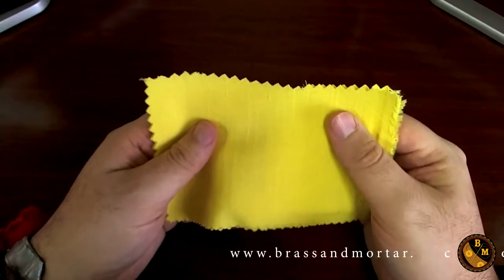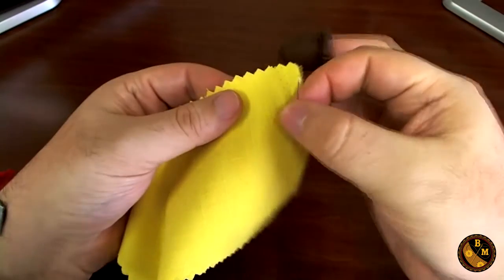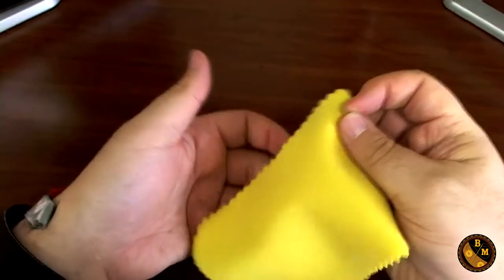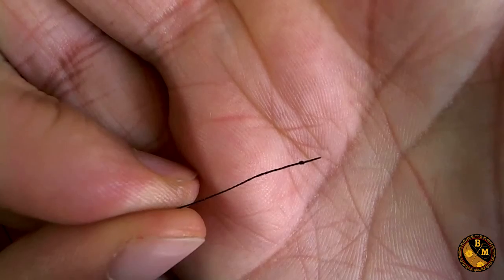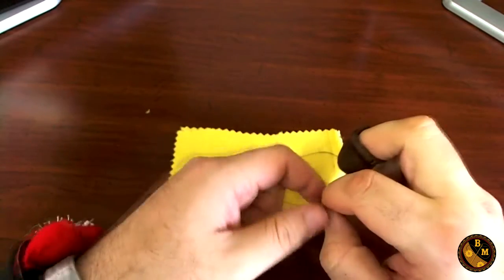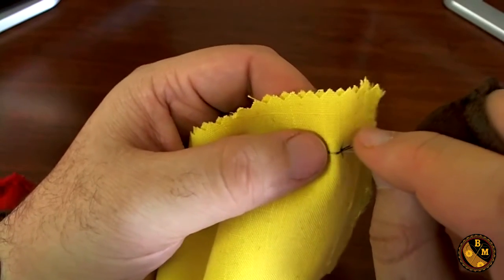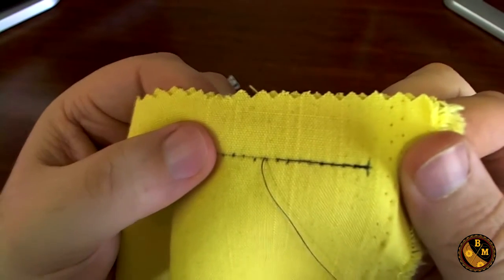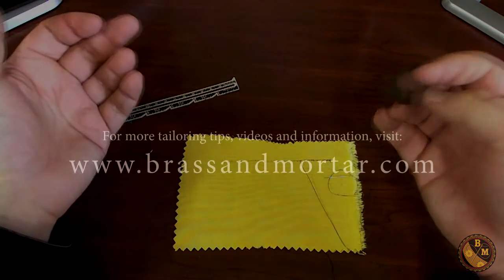Hand stitching essential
Watch Hand stitching essential in this video.